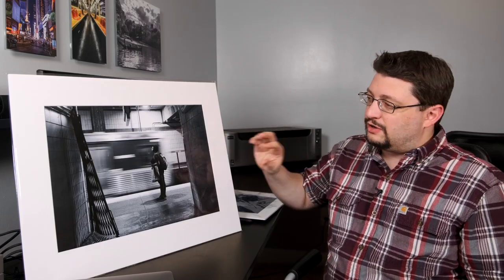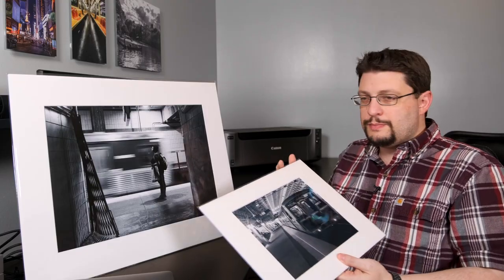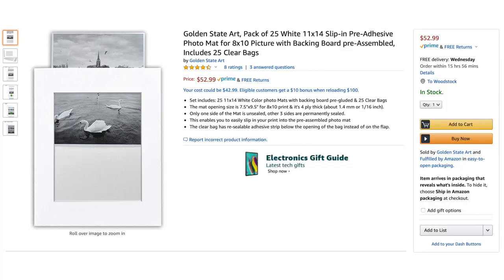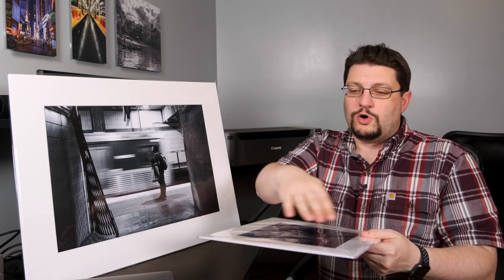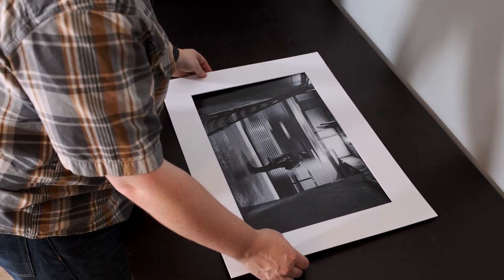Mat Printed Photos from My X-H1 and X-T3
In this video, I walk you through how I went about creating Mat's for my 8x10 and 13x19 prints for the art show I had a booth in.

Share with you what my thought process was and what products I bought to make the process easier.

• 18x24 for 13x19 Photo Mat
• 11x14 for 8x10 Photo Mat
• Linen Hinging Tape

Filmed with:
• Fuji X-T3
• Fuji X-T3 Battery Grip
• Fuji 16-55mm f2.8